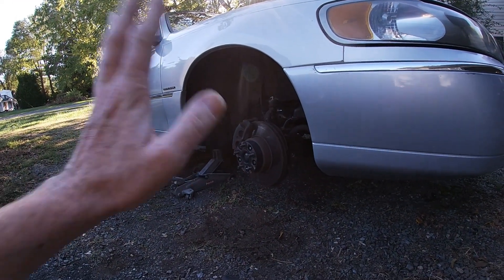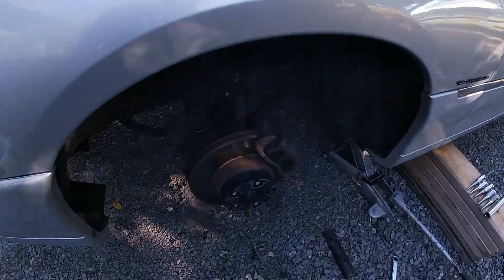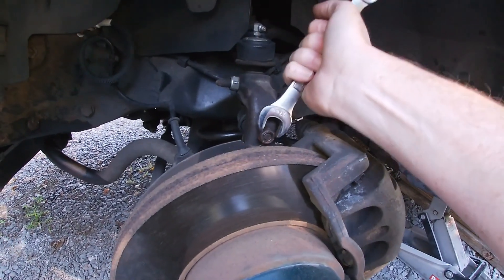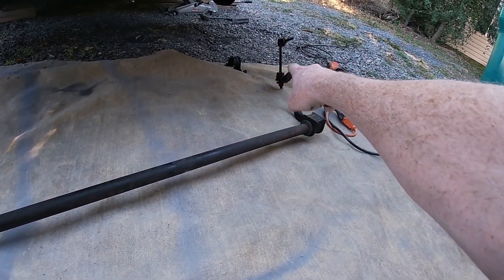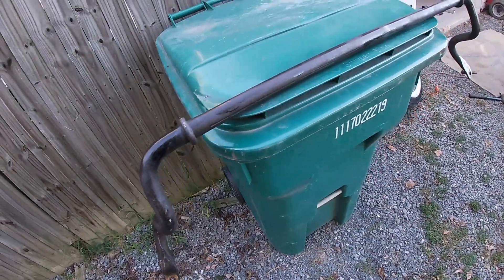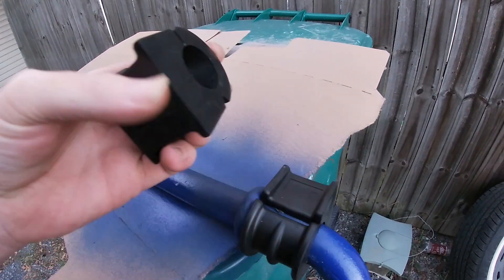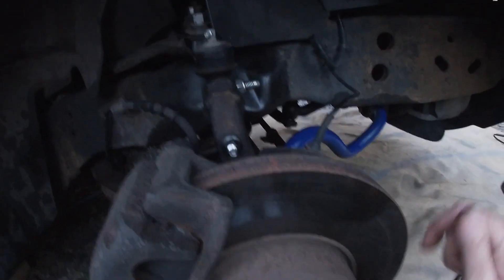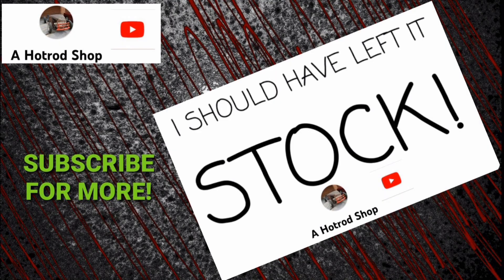2000 LINCOLN TOWN CAR THE PARTS 🧲 MAGNET SWAY BAR END LINKS & BUSHINGS REPLACEMENT SQEAKY SUSPENSION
I PURCHASED THIS CAR 2 YEARS AGO & IMMEDIATELY PARKED IT. I GOT A VERY GOOD DEAL ON IT AND COULDN'T PASS IT UP. DROVE IT HOME ...  ALWAYS LIKED THIS BODY STYLE...SOMETHING ABOUT THE ROOF LINE !
2000 Lincoln Town Car

2000 LINCOLN TOWN CAR THE PARTS 🧲
SWAY BAR BUSHINGS AND END LINKS REPLACED